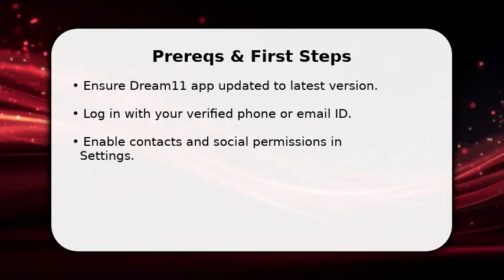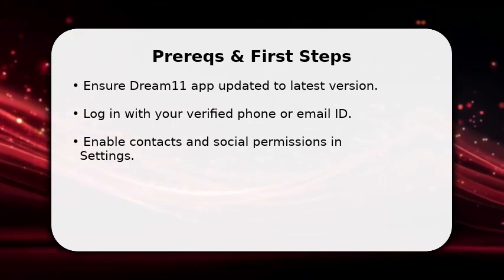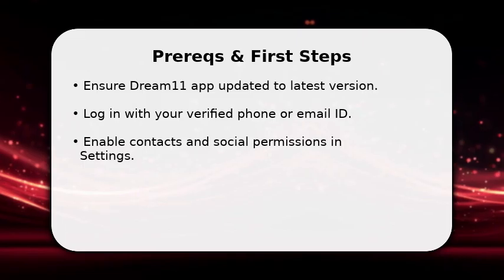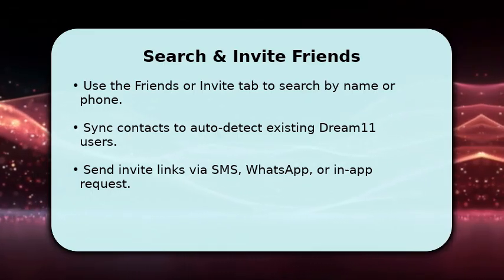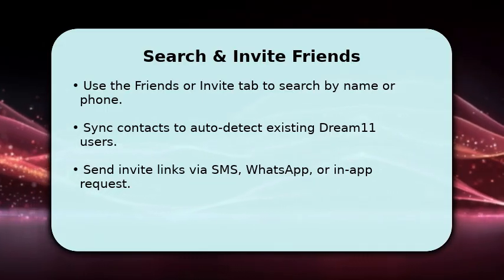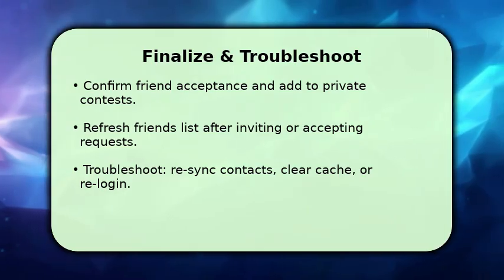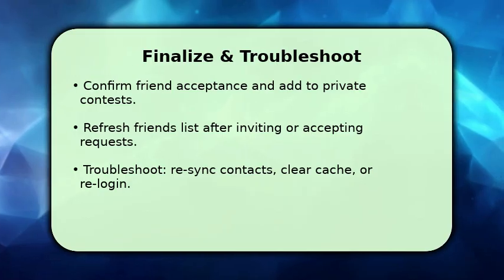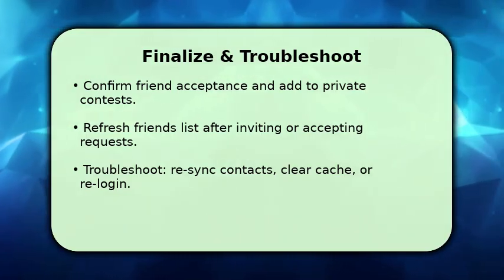How to Find Friends in Dream11 New Update - Step by Step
Discover the art of making friends in Dream11's latest update. This video provides a clear, step-bythy guide to navigating social features and enhancing your gaming experience with new connections.